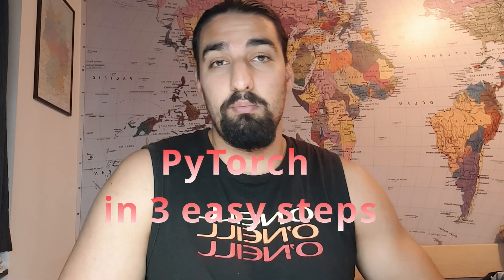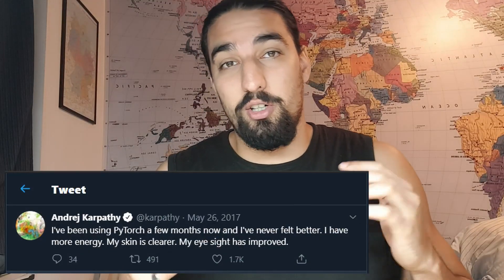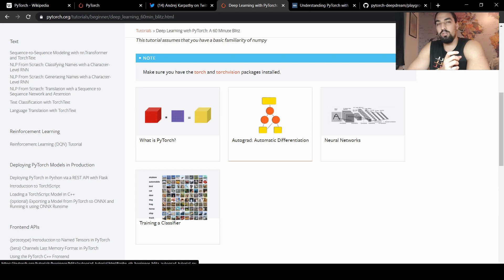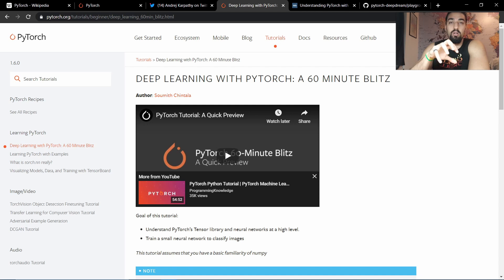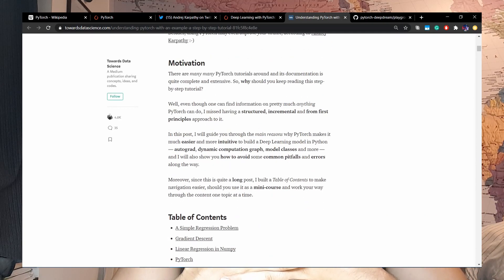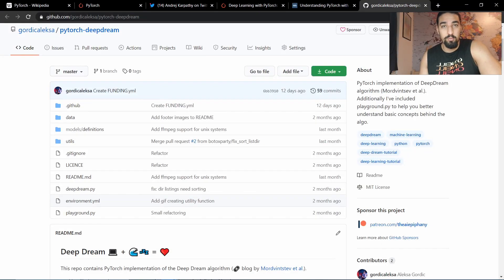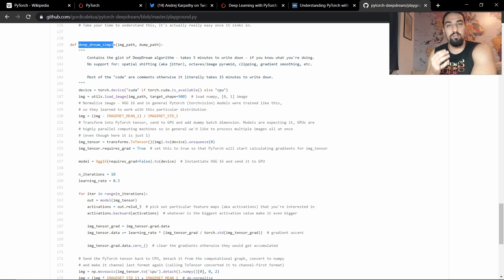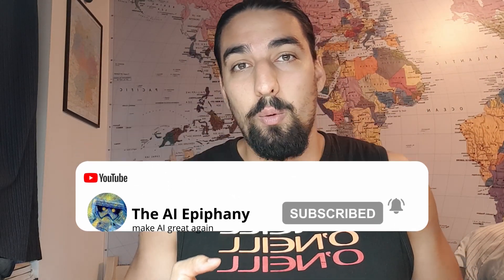How to learn PyTorch? (3 easy steps) | 2021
In this video, I'll give you 3 easy steps you should follow to quickly get started with PyTorch - the most popular deep learning framework in the research community.

You'll learn about:
✔️ How to quickly learn PyTorch

Also make sure to code your own (toy) project in PyTorch, from scratch!

⌚️ Timetable:

0:00 What is PyTorch?
0:47 60 min Blitz tutorial + Tensorboard
2:27 step by step tutorial (blog)
3:10 DeepDream playground + code your own project
4:25 Do you know of a better way?

Much love! ❤️